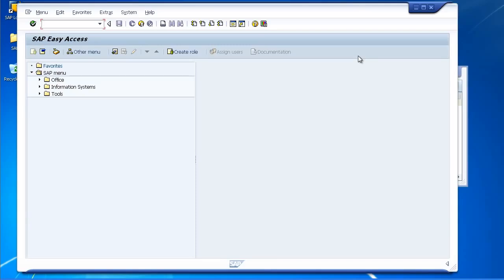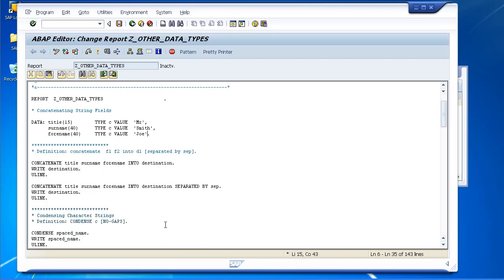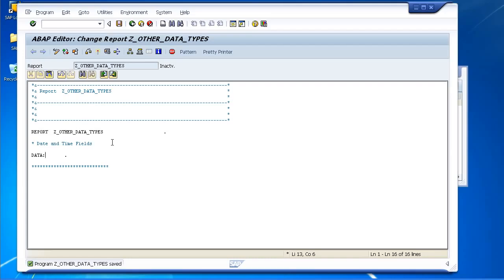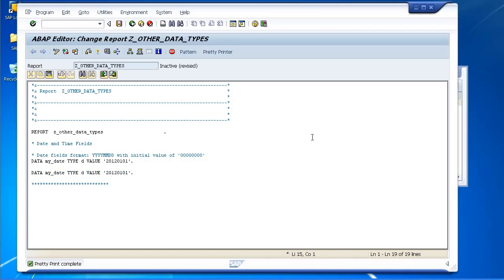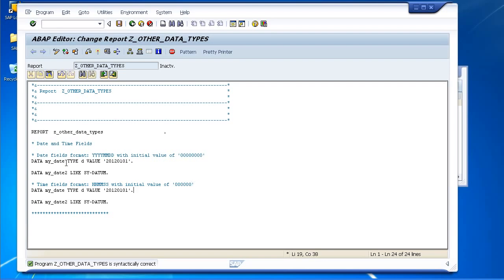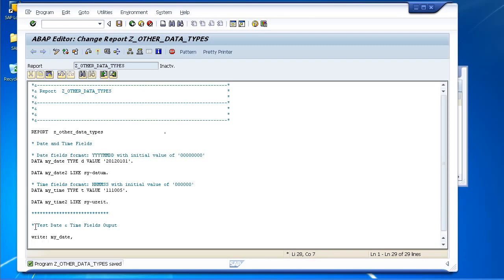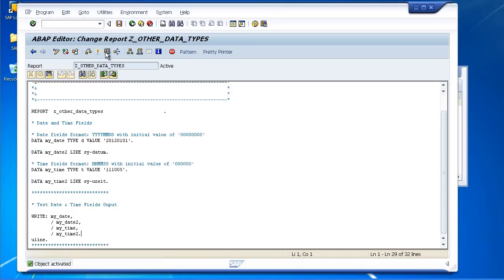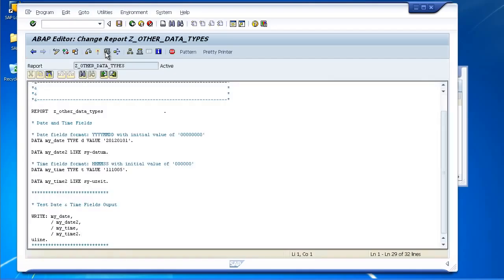22 Beginners Guide Learn SAP ABAP Working With Date and Time Fields